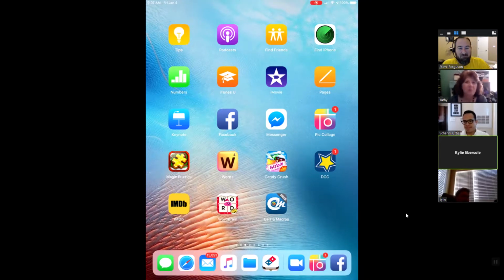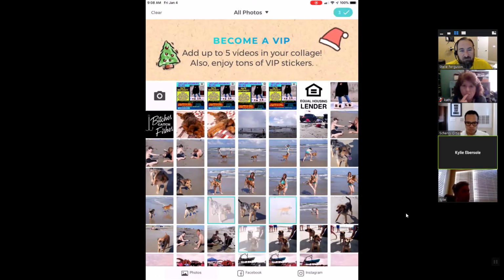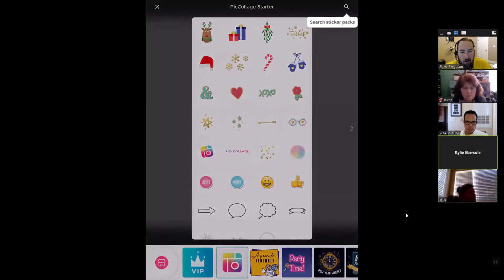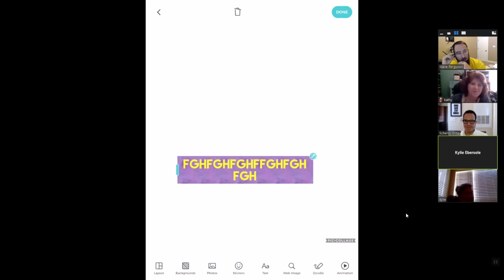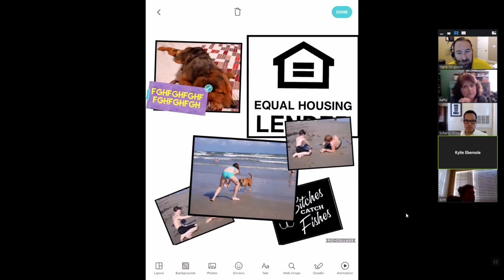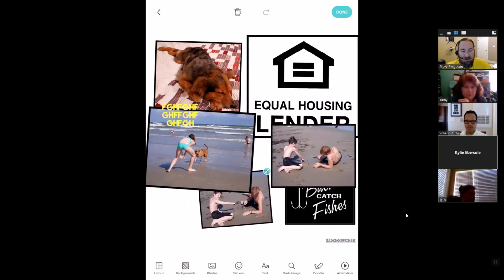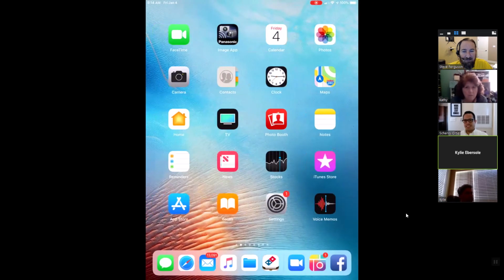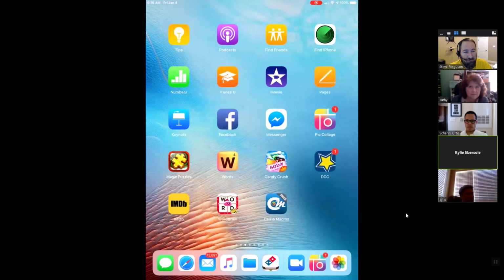How to use Pic Collage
Same as the title